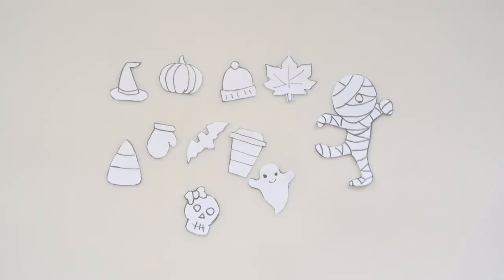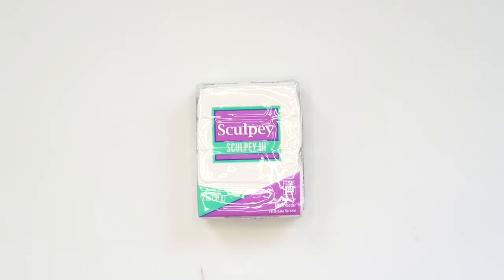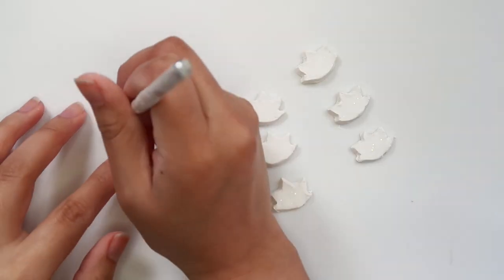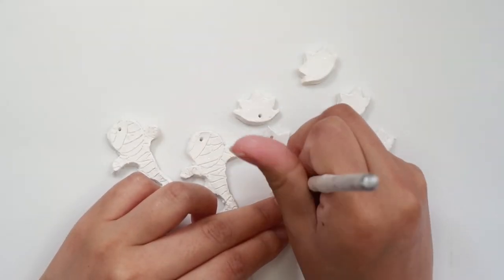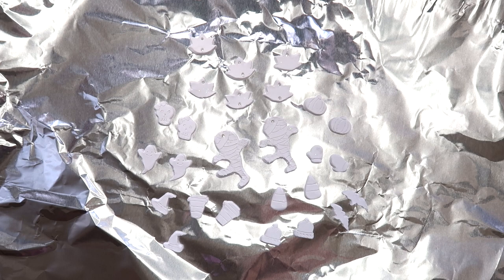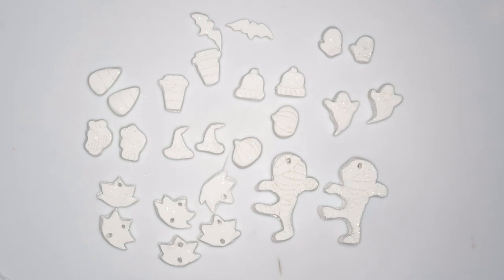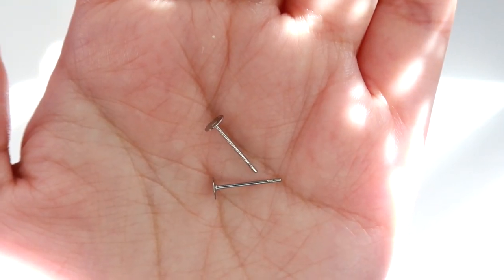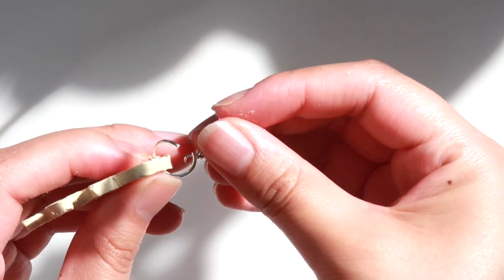DIY Polymer Clay Fall & Halloween Earrings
Hey guys, I wanted to share how I made some fall and halloween themed earrings. Let me know if you have any questions by leaving a comment.

Sculpey Clay
Clay tools
Earring Supplies
E6000 Glue